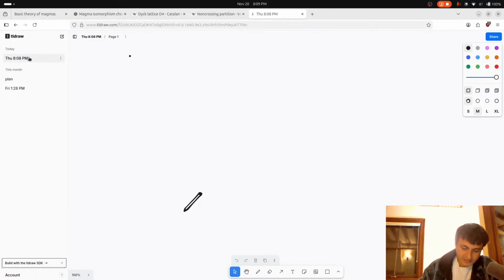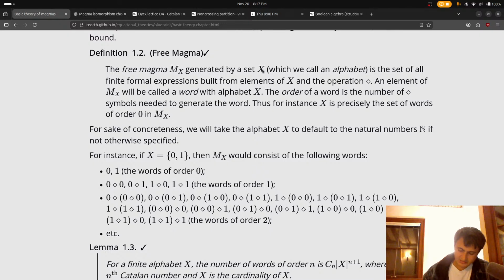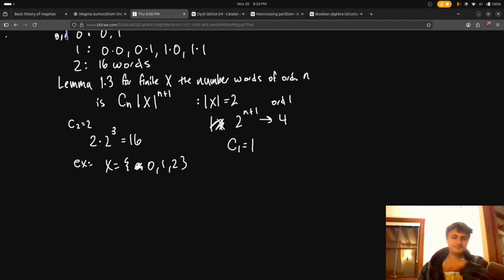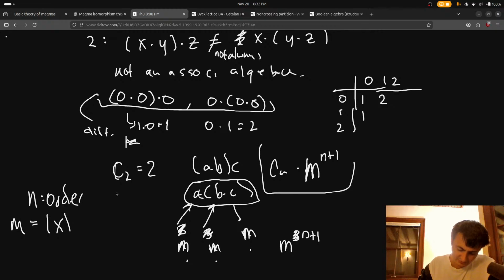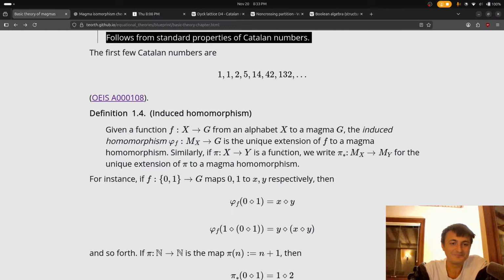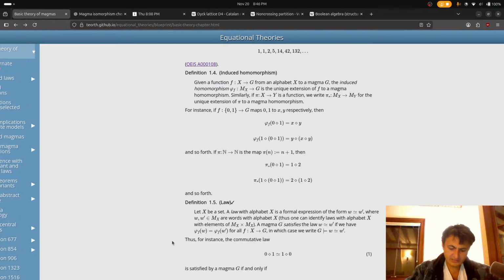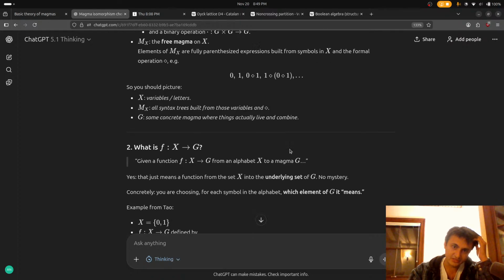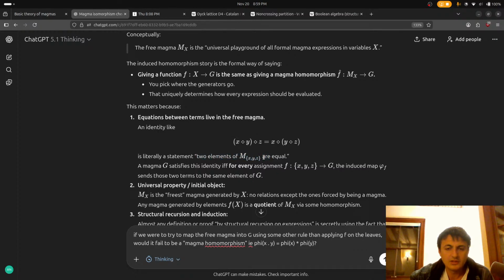cozy magma math + combinatorics